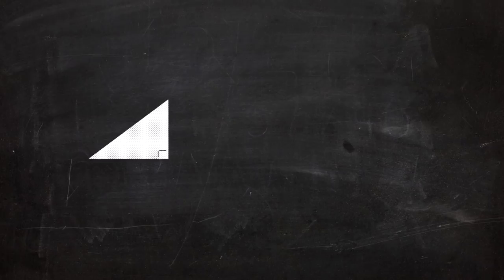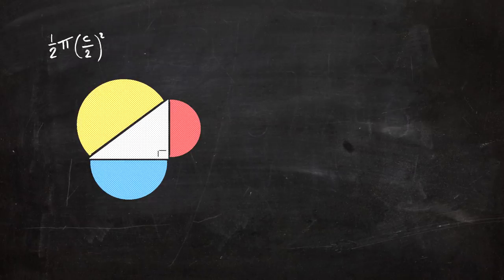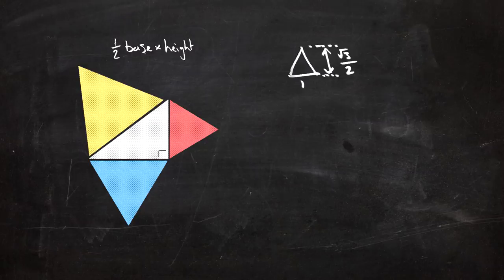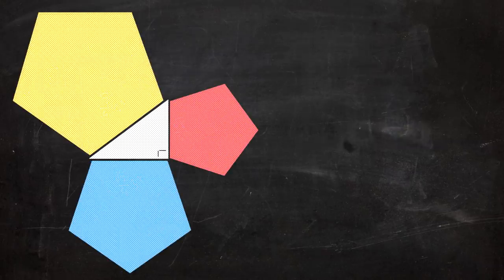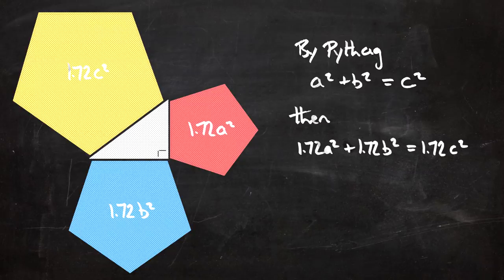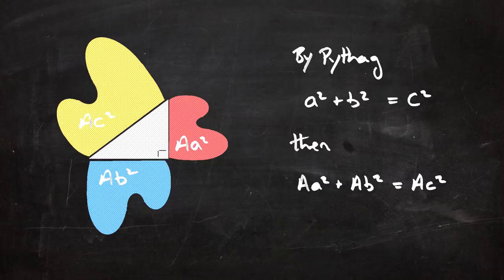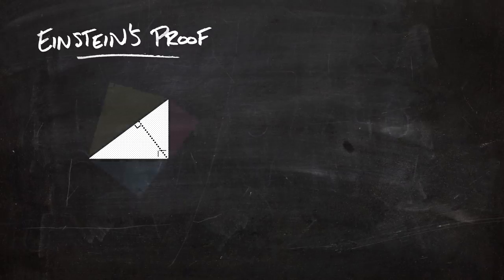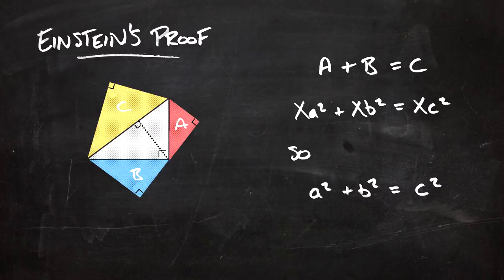A Pythagorean Theorem for Pentagons + Einstein's Proof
Pythagoras's Theorem is the most famous theorem in mathematics, commonly stated as "the square on the hypotenuse of a right-angled triangle is equal to the sum of the squares on the other two sides."

However, Pythagoras's Theorem is not just for squares. In fact it works for any shape.

The proof relies on the fact that scaling a shape by c will scale the area by c^2. Then, if Pythagoras's Theorem is true then the area of the shape on the hypotenuse will be equal to the total areas of the similar shapes on the other two sides.

More succinctly, if Pythagoras's Theorem is true then the areas will be equal.

But we can prove Pythagoras's Theorem itself by running that argument in reverse - if the shapes have equal area then Pythagoras's Theorem is true.

This is an argument an 11 year old Albert Einstein used to prove Pythagoras's Theorem for himself.

There are a couple of things I wished I said clearer in the Einstein proof:
The Einstein proof divides the triangle so we have three right-angled triangles (but I think that was clear from the picture)
Secondly, the three triangles are scaled versions of a triangle with a hypotenuse of length 1 and area X, which then have areas scaled by a^2, b^2 and c^2. (I just said "some triangle").

This topic has been done before by a couple of the big maths YouTube channels, which I didn't know at the time (or forgot).

A little historical note, Pythagoras's Theorem appears twice in Euclid's Elements, the famous squares version appears in Book 1.47, and in Book 6.31 it is there again, this time for any shape.